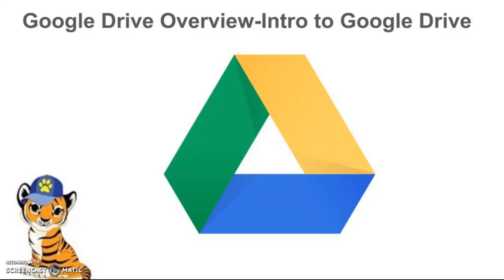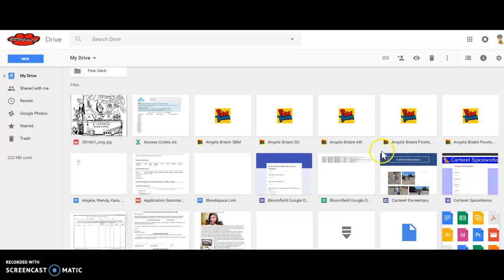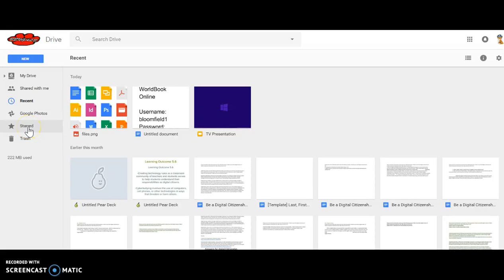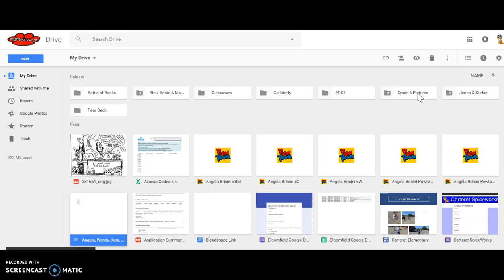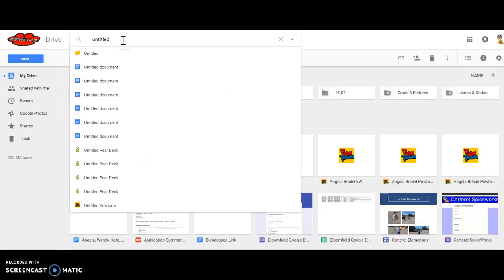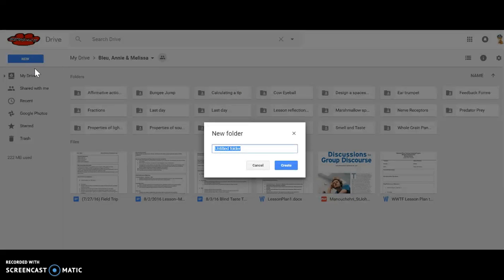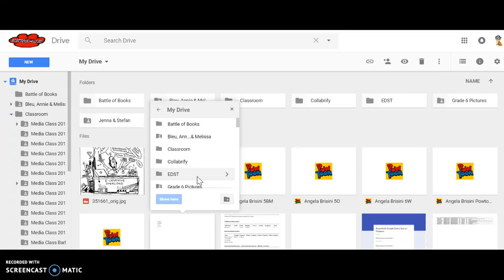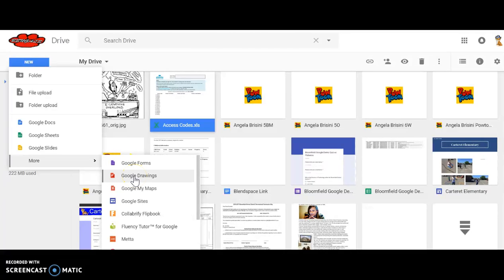Intro Google Drive